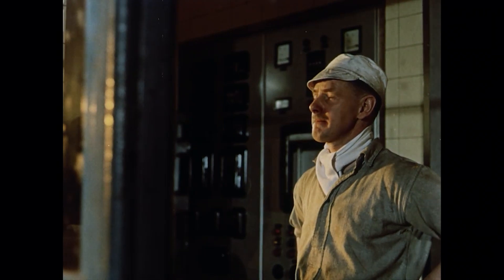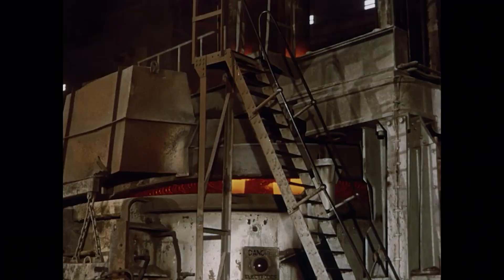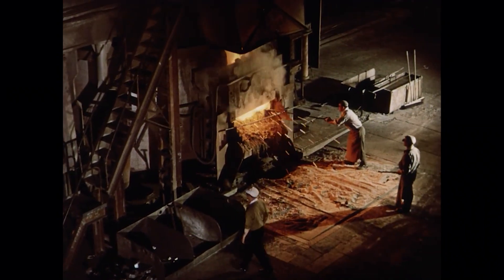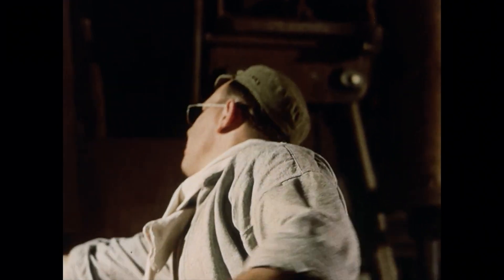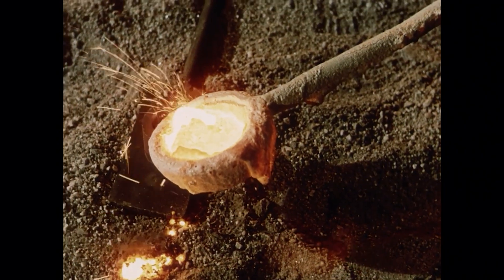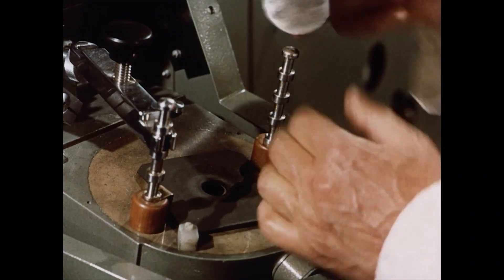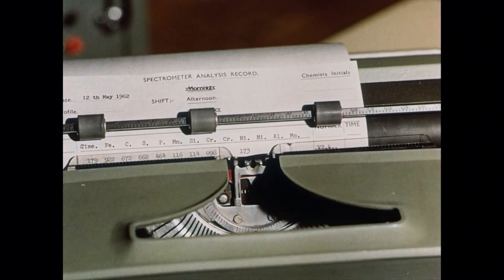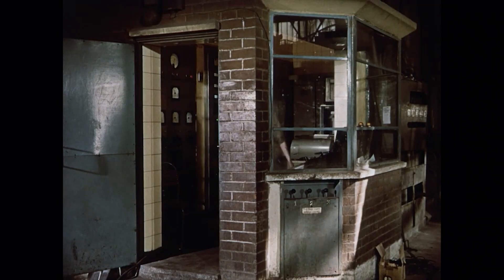Stocksbridge No.2 Meltingshop | Electric Arc Furnace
No.2 Meltingshop Shop at Stockbridge showing the first 2 electric arc furnaces to be commissioned in the early 1960s

A few years later and additional pair of EAF were added. Electric Arc Furnaces have been producing steel in large quantities for over 60 years, in 2024 this isn't new technology!